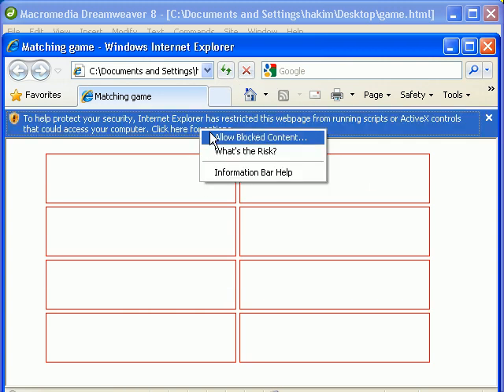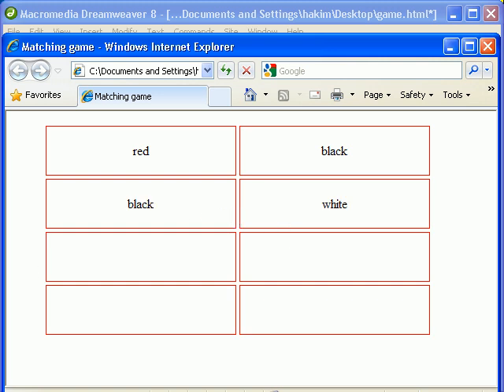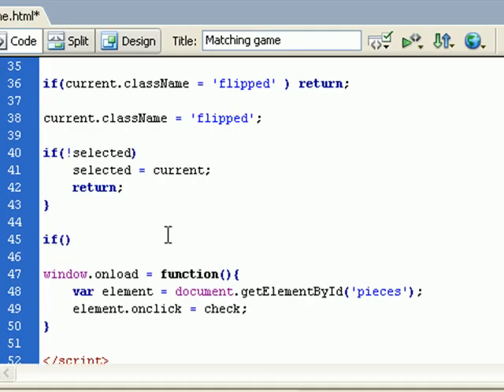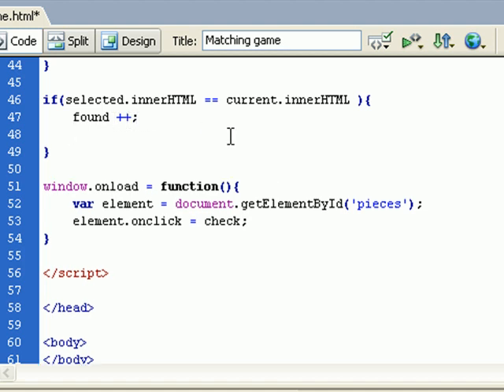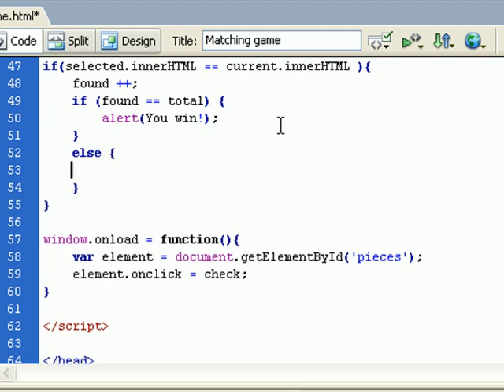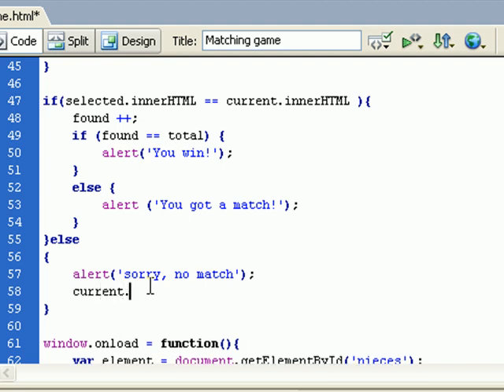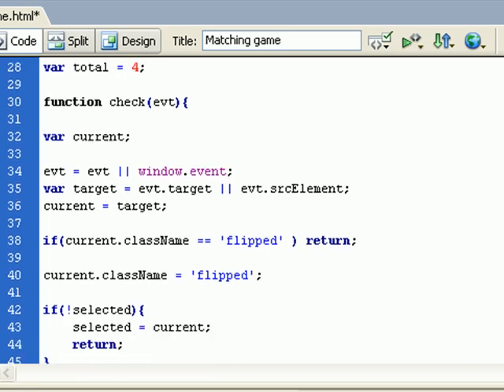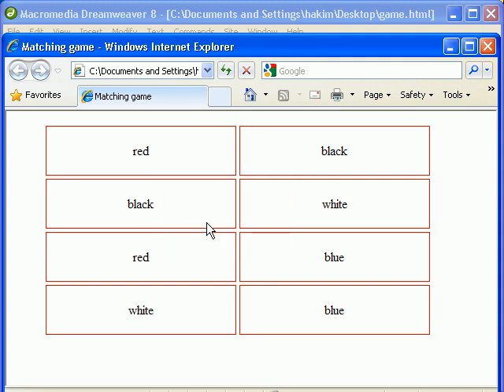Matching game in javascript, part2